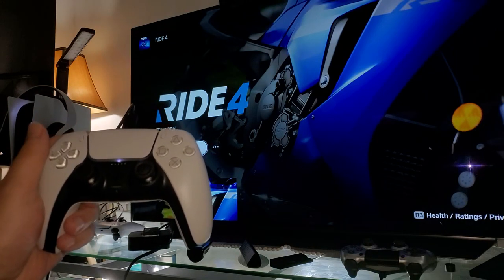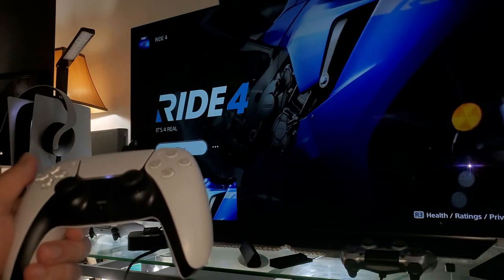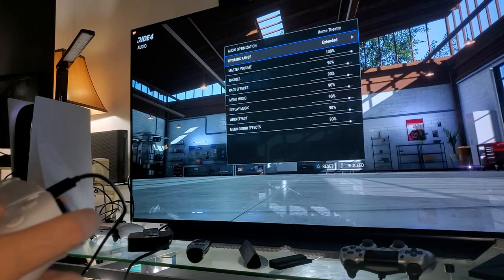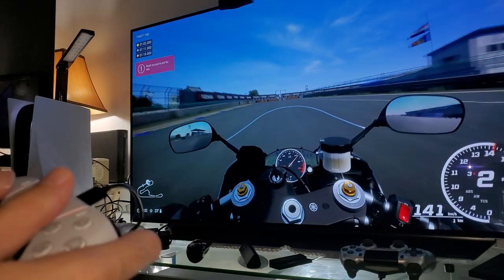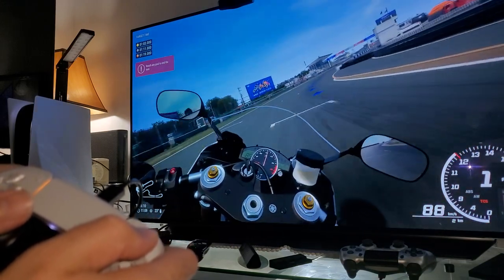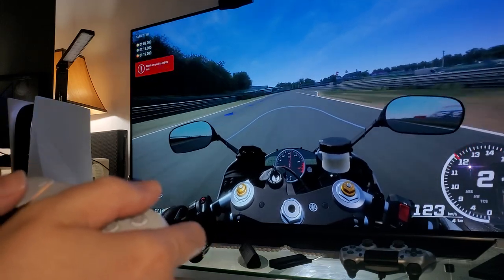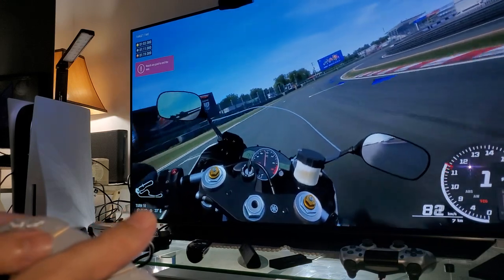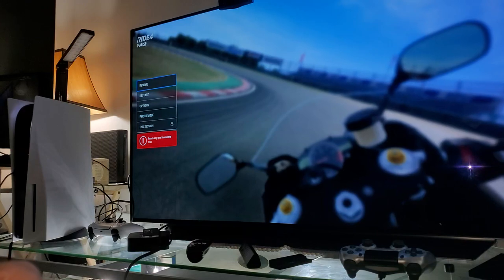RIDE 4 | PS5 | Full Throtle Dual Sense Controller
RIDE 4 PS5 Edition,  Simply put ...blew me away with how accurate the use of PS5 Dual Sense Controller is being used to represent every & each Motorcycle Realistically.